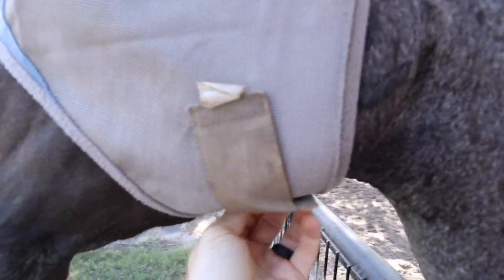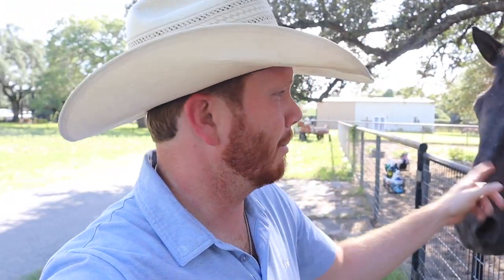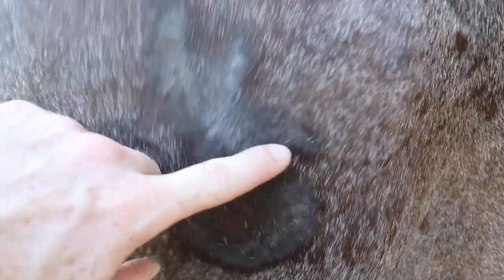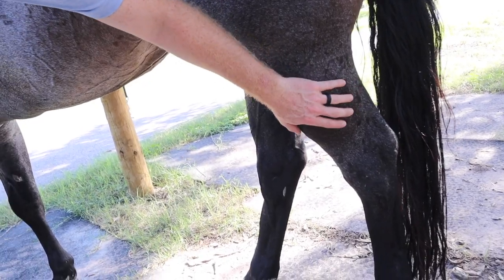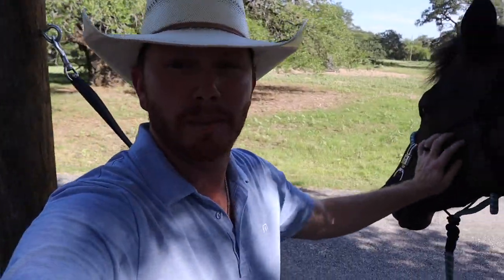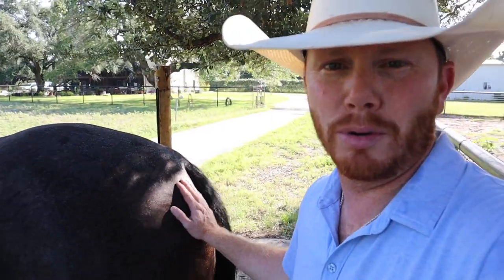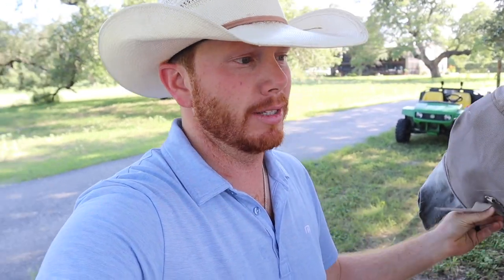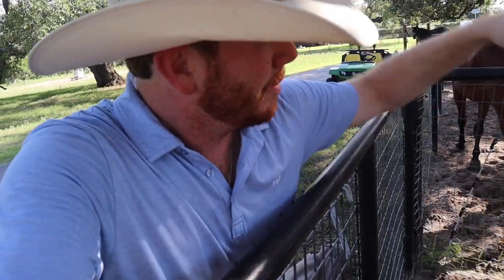Horse Brands 101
One of the cool things about horses are their brands. Brands tell a story and a history about each horse. Where they came from, who they are and how old they are!